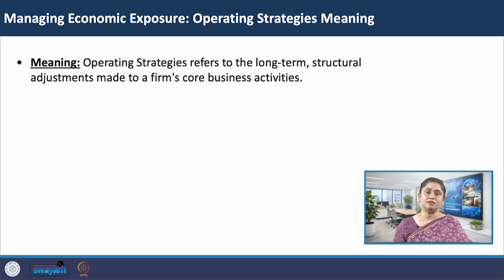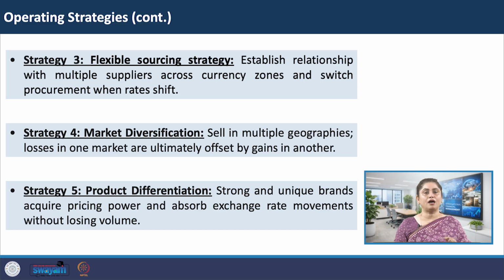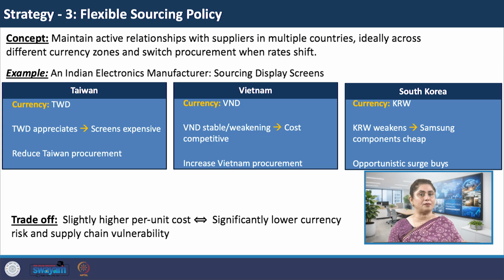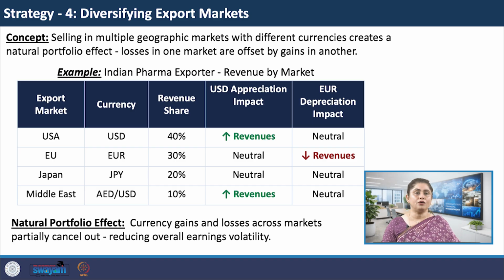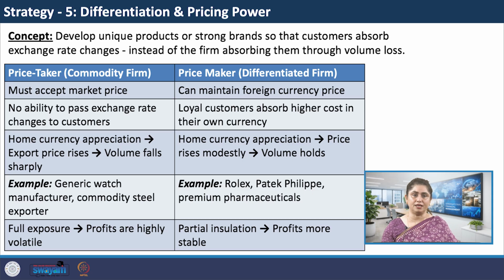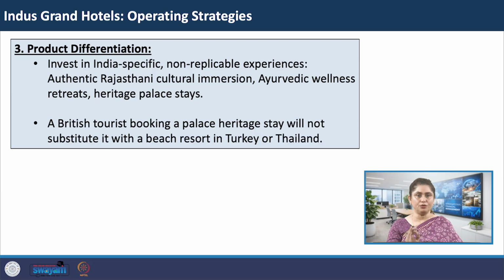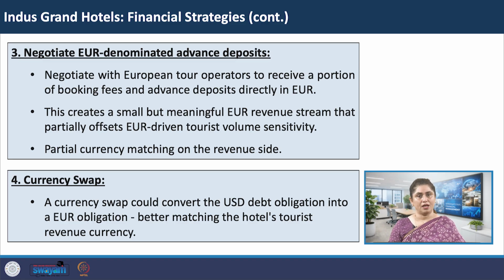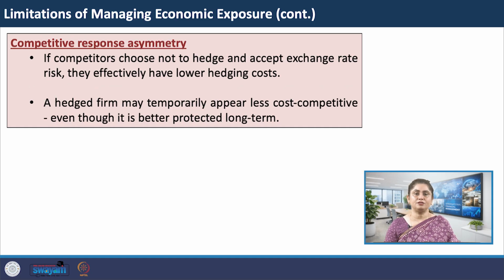Lec 32: Managing Economic Exposure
In this lecture, we will explore the various strategies used to manage Economic Exposure and minimize the long-term impact of exchange rate fluctuations on a firm’s operations and competitiveness. We will examine how firms can adjust their pricing, sourcing, production, financing, and market strategies to reduce the adverse effects of currency movements on future cash flows and firm value.